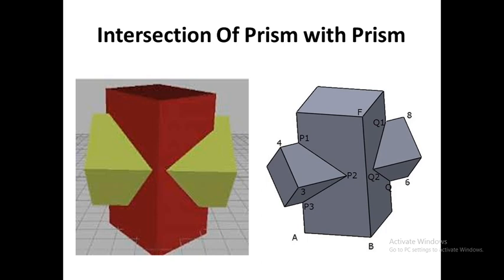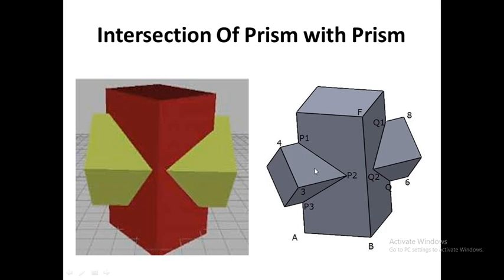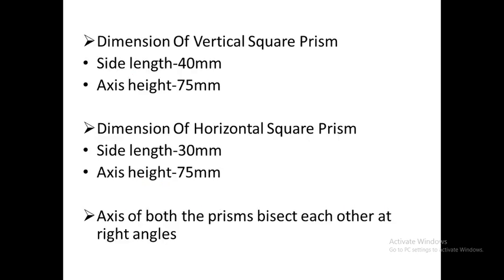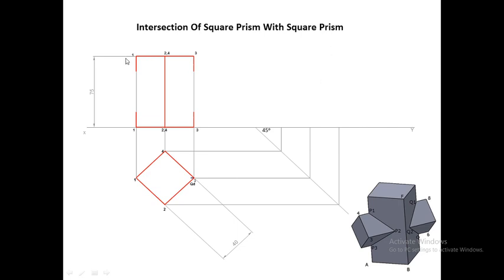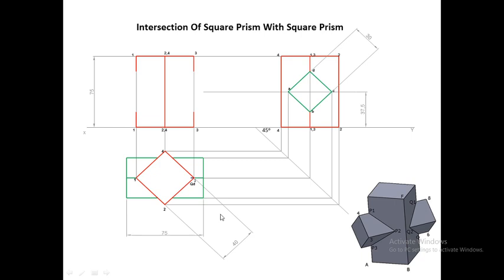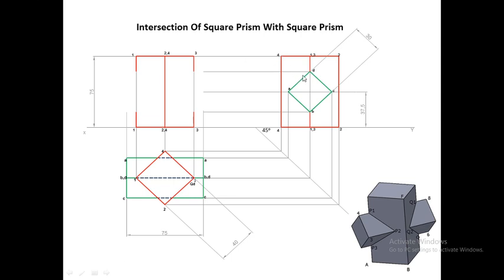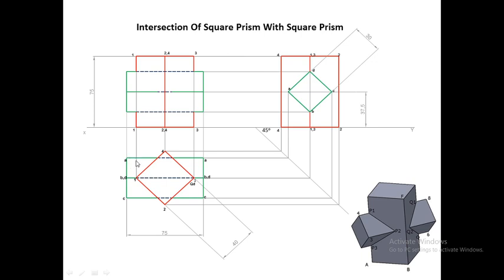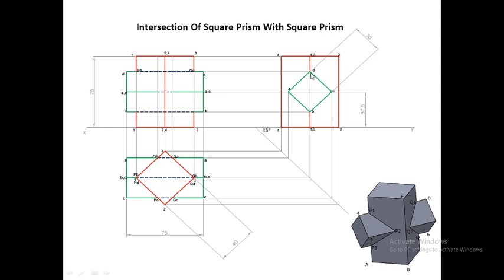Intersection Of Prism And Prism